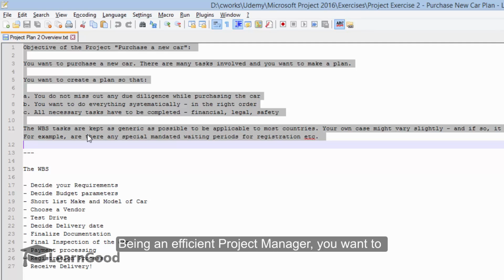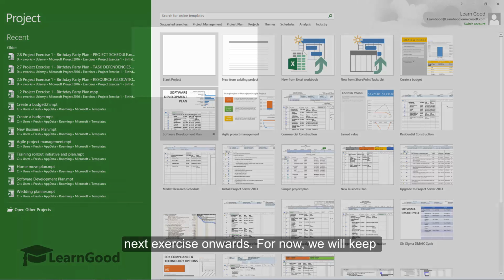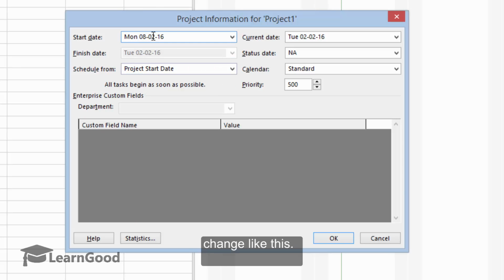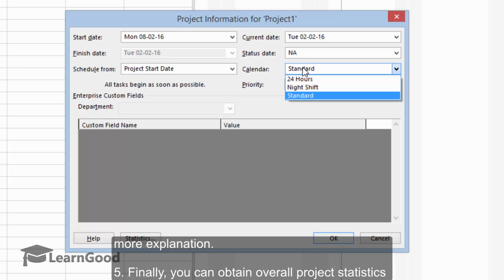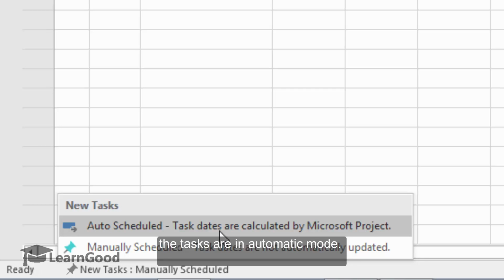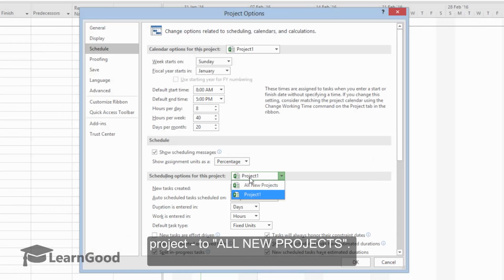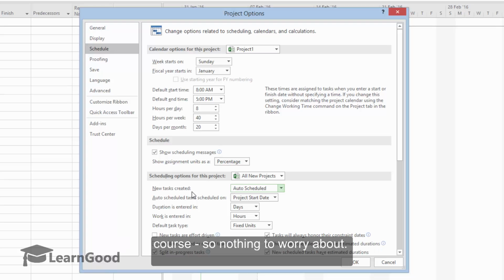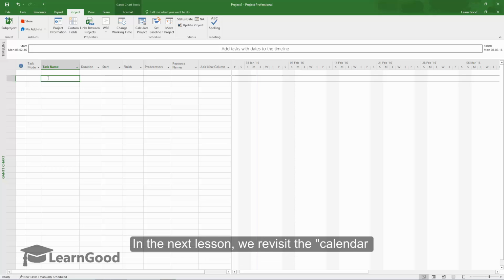Microsoft Project 2016: The Basics - Project Start Date, Simple Options 12/100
In this lesson, we will dive into our next exercise by creating a new project schedule. To follow along with this lesson, download the attachments with this lesson.

On the screen now, I have opened the same file. The objective of this exercise - is to create project schedule - for purchasing a new car. Being an efficient Project Manager, you want to create a schedule that will plan all the tasks - and you want to be very diligent and systematic about purchasing your brand new car.

Next, let us fire up Microsoft Project - and create a new file.

There are many ways in which you can create a new file. The most common ways are - creating from a blank file (like we did in the previous exercise also). You can also create from an existing template. Finally, you can create by importing data from other sources - most commonly an Excel worksheet.

The latter 2 cases are very common in corporate situations - and we will explore deeply from the next exercise onwards. For now, we will keep things ultra simple and create from a blank file.

Now, my new project file is open. There are a couple of very important things you must do before you proceed to build out your project schedule.

The first thing is - you must create a starting date for your project. Let's see how to do this.

First, change over to the "Project" tab - and then click on the "Project Information" button in the ribbon.

This dialog box allows you set and get several important information.

1. Firstly and most important - You can set the project start date. Notice this always defaults to today's date. You can change it as you please. I want to set it to next coming Monday - and I will change like this.

2. Then you can choose whether you want the project to be scheduled from the start date or the finish date. Notice that when you are asking project to schedule from the project start date - the finish date is greyed out - meaning Project will automatically calculate this for you.

3. You can choose to schedule in the reverse order - that is from a finish date. This type of scheduling you will use when you have a hard, known, fixed, finish date.

4. Then you can specify which base calendar is to be used as the project calendar. We will look at this in more detail in the next lesson - as it needs more explanation.

5. Finally, you can obtain overall project statistics for start and finish dates, duration, work, and costs - with this "Statistics" button at the bottom. You will do this typically when your project is running or finished. And there are better ways to do this - we will see in more complex projects.

For now, let me return back to the Gantt chart.

Now, the next very important thing I do when creating new projects - is to make sure my new tasks that I add - are configured to be "Automatically Scheduled". We have already seen this earlier.

Now, it is redundant to keep on changing this auto/manual setting for every new file created. I want to change the behaviour of MS Project itself so that for every new file it creates - by default the tasks are in automatic mode.

You can do that - by first going to the Backstage. You can access that from the "File" tab.

In the backstage - click on the "Options" side tab.

The all important "Project Options" dialog box opens up. This dialog box is "all important" - because it allows you to control all the defaulted behaviour of Microsoft Project itself.

Here, go to the "Schedule" side tab - and search for section "Scheduling options for this project".

FIRST, change the drop down setting from this project - to "ALL NEW PROJECTS".

Then, change the next drop down - "New tasks created" - make that "Automatically Scheduled".

And with this setting - all new project files will have auto scheduling by default.

OK - now you may have a burning question - why does Microsoft Project default to "Manual Setting"? In fact, most veteran project managers will cringe with manual settings. The answer - I can only guess - is because Microsoft is making it easier for newbie users. Auto settings will result in auto calculations. And for a new user who does not understand where those calculations are happening it can be a major hurdle. But we will cover all of this in our course - so nothing to worry about.

We will return to this "Project Options" dialog box a few times in later lessons.

In conclusion for this lesson, we saw briefly that there are 3 most common ways to create new files. Then we saw the "Project Information" dialog box - and we set the start date for our new exercise. Finally, we visited the "Project Options" dialog box - where we changed the default behaviour to create automatically scheduled tasks.